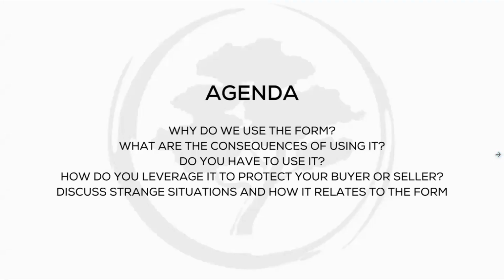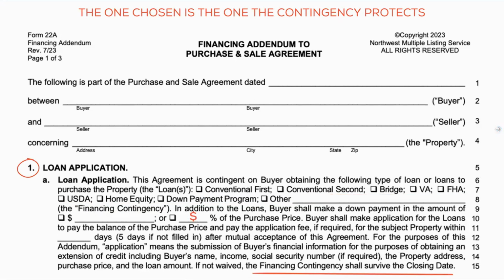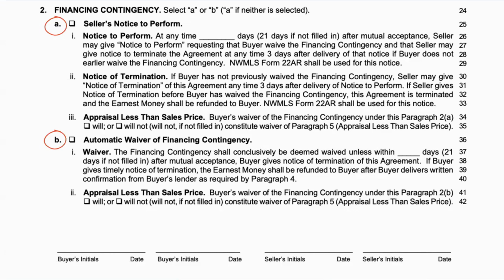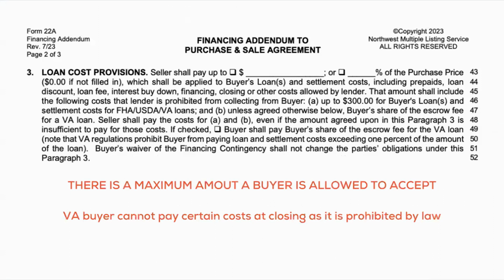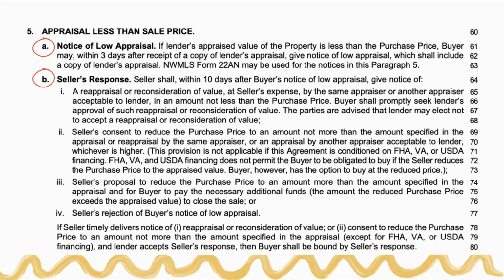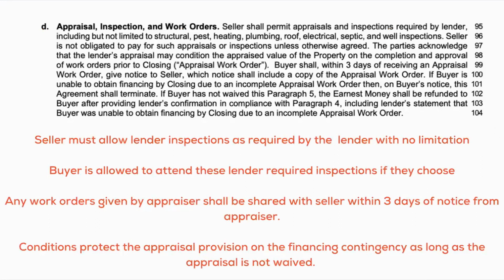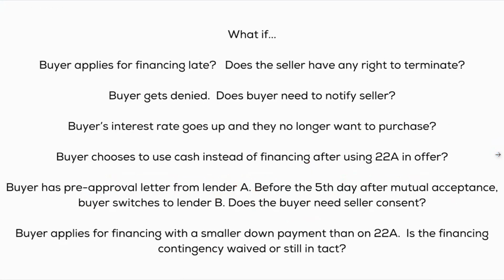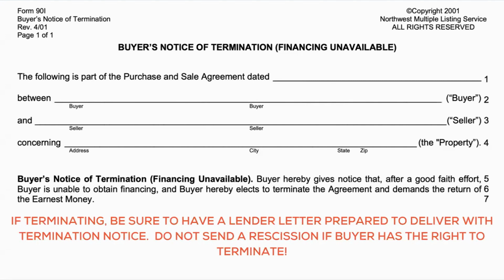Financing Contingency Form 22a: An Essential Contracts Training Guide | with Jen Knox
Financing Contingency Form 22a: An Essential Contracts Training Guide

Join Jen Knox in our Contracts Training series for an in-depth exploration of Form 22a, the Financing Contingency form, a key document in Washington State real estate transactions. This video is designed for brokers who seek a deeper understanding of how to effectively use, leverage, and manage the implications of Form 22a.

Key Insights:

Purpose of Form 22a: Delve into why Form 22a is used in real estate contracts and its significance in protecting the interests of parties in a transaction.
Consequences of Utilizing Form 22a: Understand the potential outcomes and implications that come with invoking this contingency in a deal.
Optional Usage of the Form: Explore scenarios where the use of Form 22a is optional, and discuss the strategic considerations for choosing to include or omit it.
Strategies for Protection: Learn how to leverage Form 22a effectively to safeguard your buyer or seller, including tips for negotiating terms within the form.
Handling Unusual Situations: Jen Knox discusses complex scenarios and 'strange situations' that may arise around the use of Form 22a, providing guidance on how to navigate these challenges.
Why This Training Is Crucial:
Form 22a plays a critical role in many real estate transactions, often influencing the outcome of a deal. For brokers, understanding this form’s nuances is essential for advising clients accurately and making informed decisions.

Engage with Our Training Community:
We invite you to join the conversation below. Share your experiences, questions, or insights about using Form 22a in your practice. Your participation enhances our collective understanding and professional development.

About Jen Knox:
Jen Knox, a seasoned professional in real estate contracts, brings her extensive expertise to the Contracts Training series. Her detailed approach helps brokers understand complex contractual documents, ensuring they are well-equipped to handle their transactions with confidence.

Expand Your Real Estate Contract Expertise:
Our platform offers comprehensive information on managing real estate contracts, with a focus on staying informed about current practices and legal requirements. Join us to enhance your knowledge and skills in real estate contract management.

Conclusion:
Thank you for joining Jen Knox in this Contracts Training session on "Financing Contingency Form 22a." Equip yourself with the expertise to navigate financing contingencies skillfully, ensuring the best outcomes for your clients.

Learn what NWMLS Form 22A Financing Contingency is, how it protects buyers if financing fails, and how sellers can respond. This explains timelines, deadlines, and what happens with earnest money in Washington real estate.